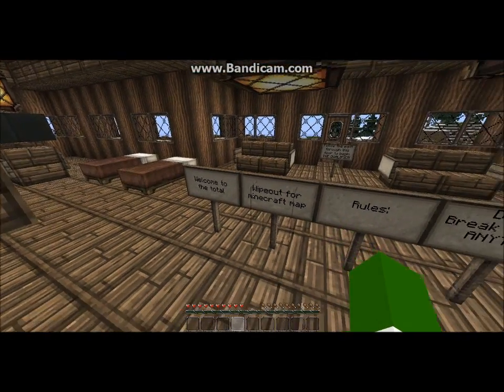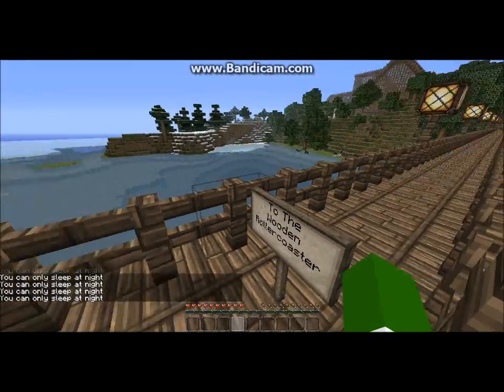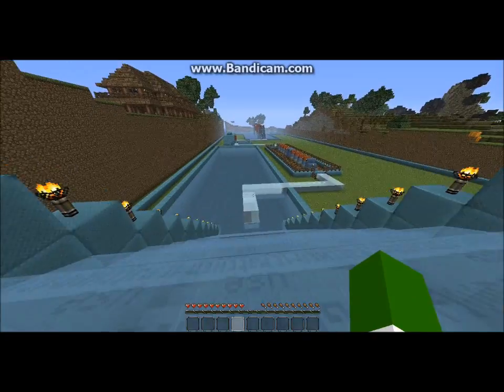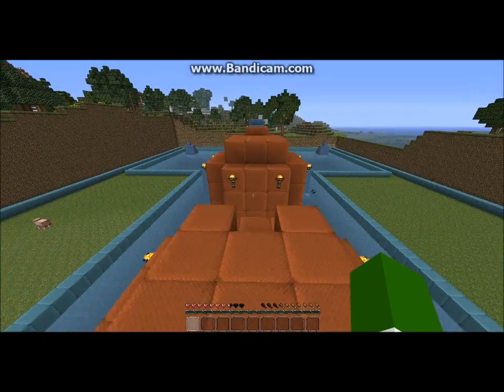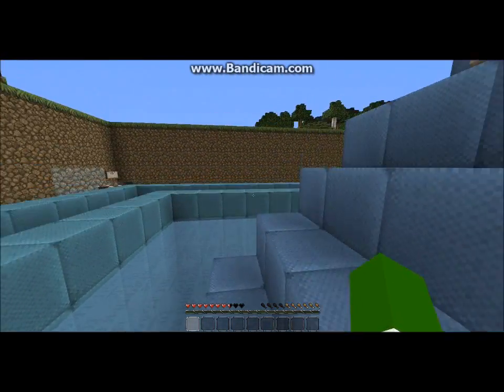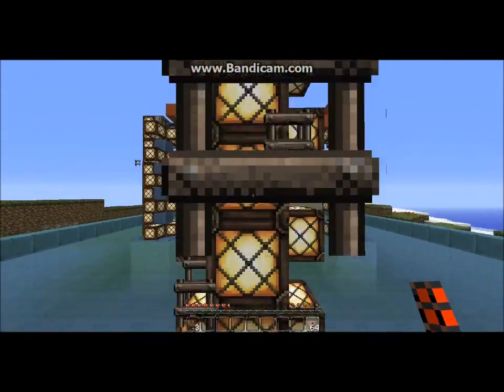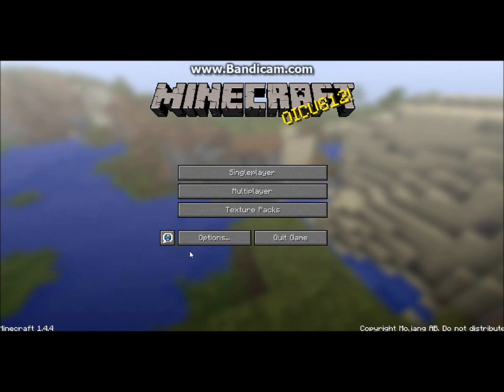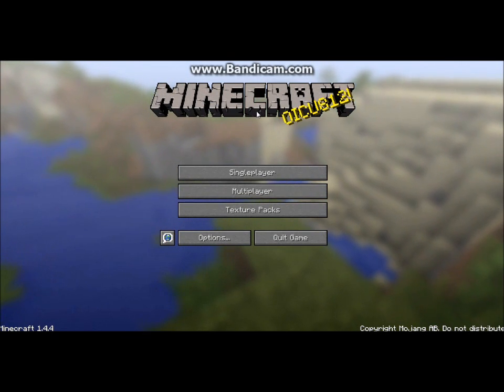Minecraft Wipeout Ep 1 Dang......